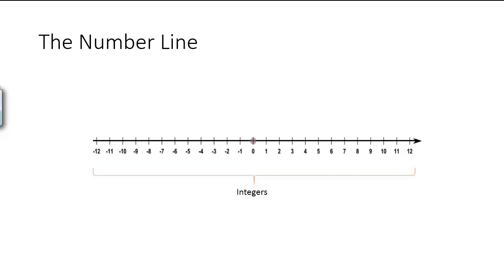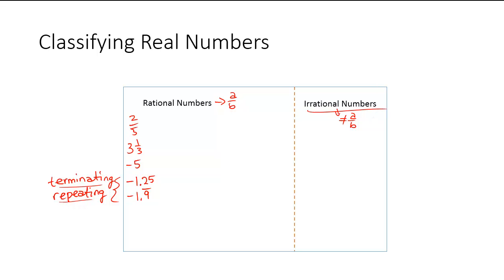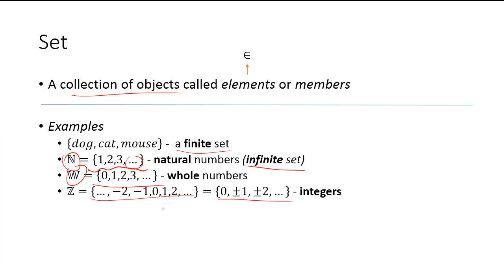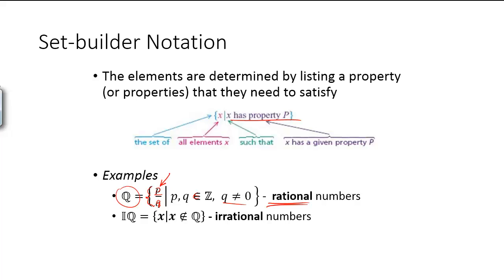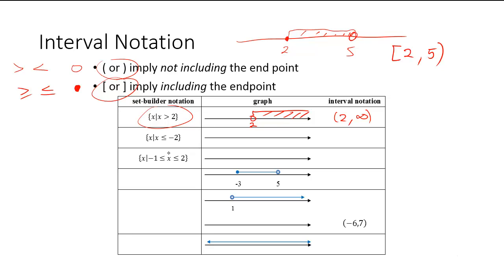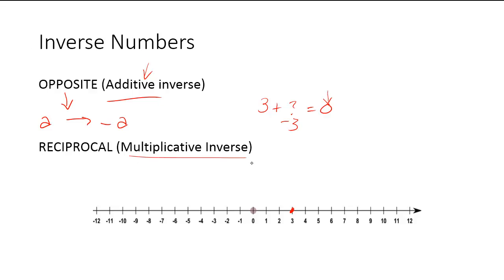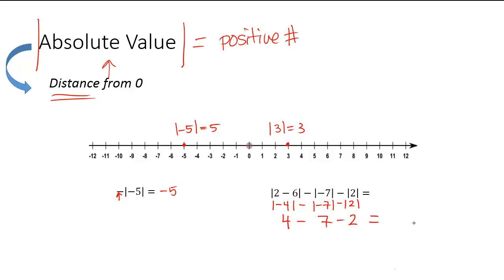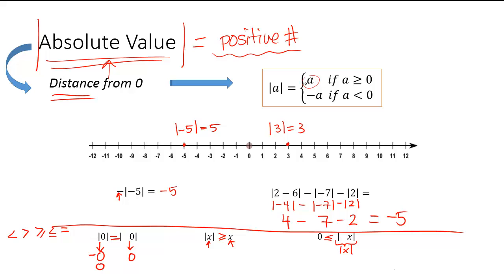01a Real Numbers